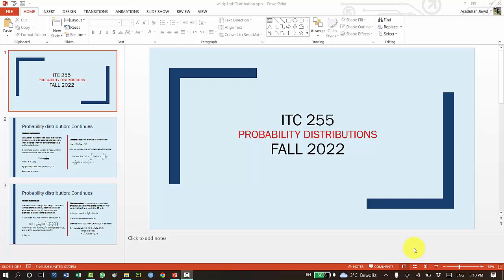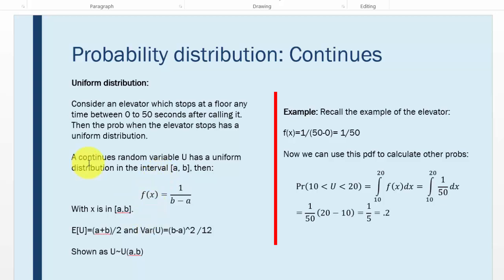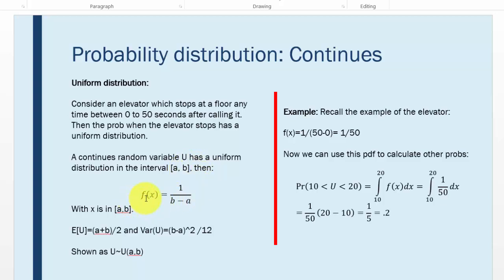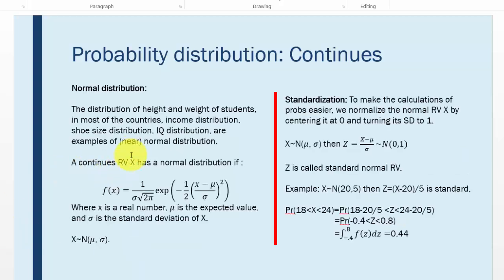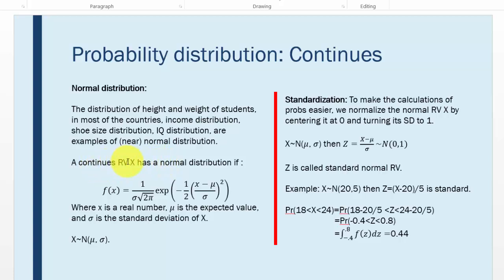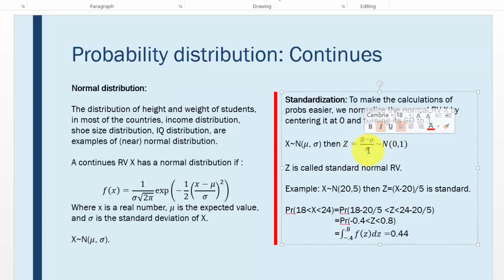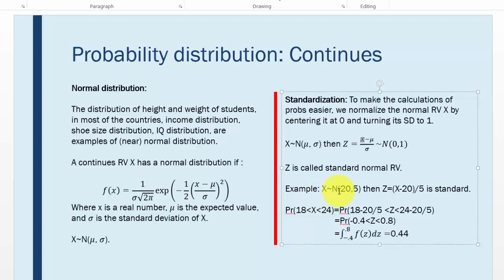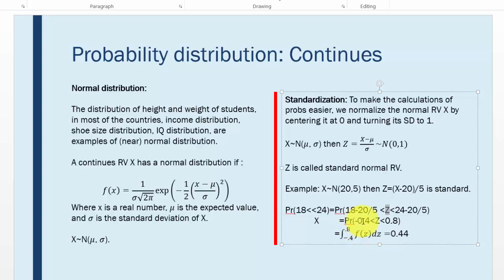Continuous Prob Distribution